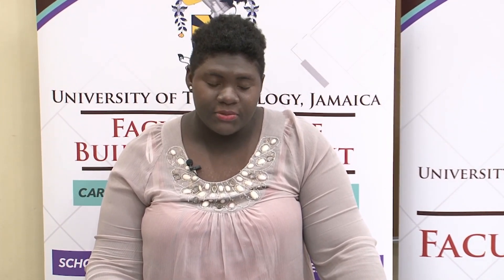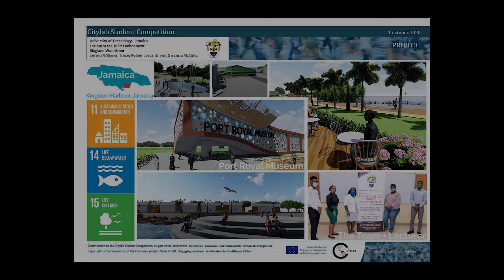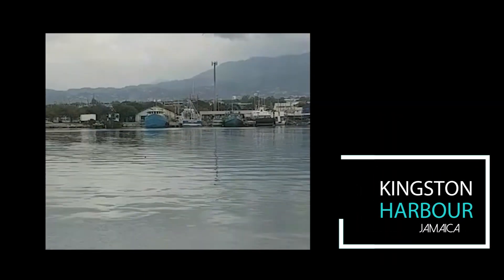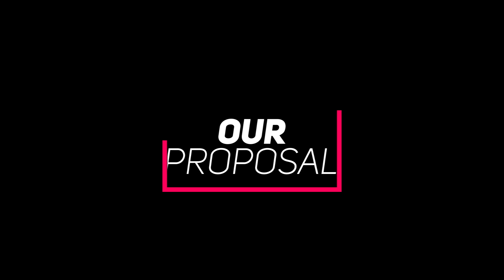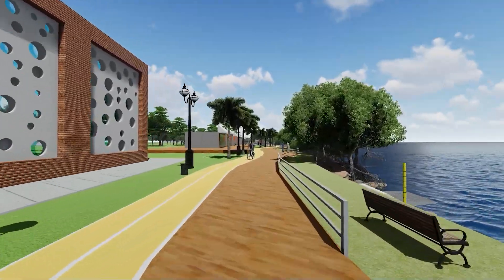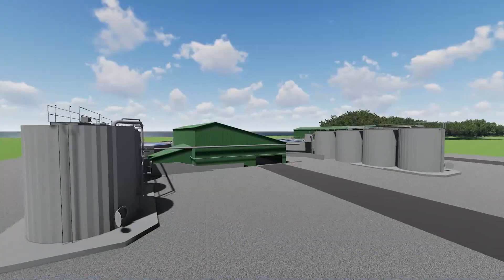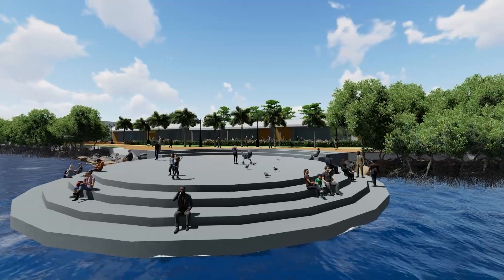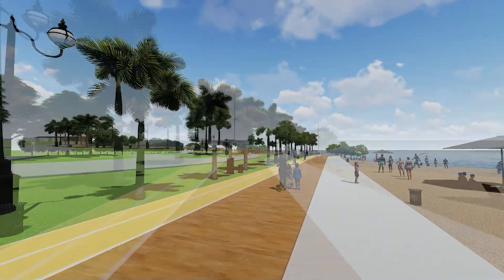UTECH Student Competition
This is the contribution of the student team of the University of Technology, Jamaica (UTECH) to the Citylab Student Competition as part of the  Citylab conference Caribbean Education for Sustainable Urban Development, organized online on October 1 and 2, 2020.